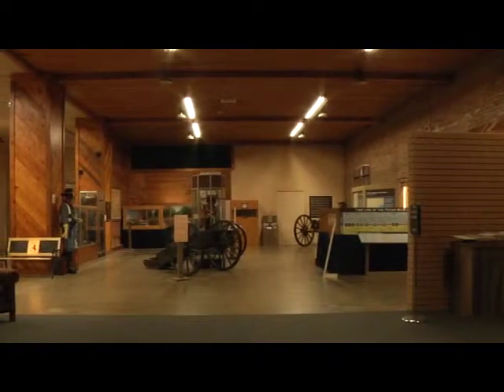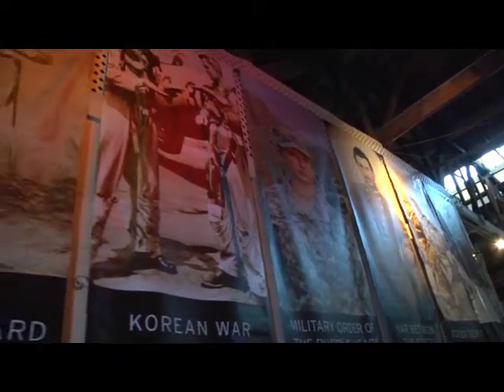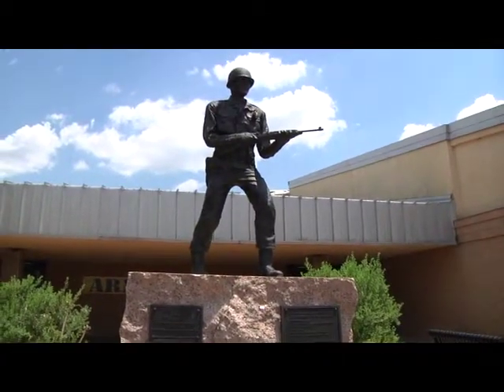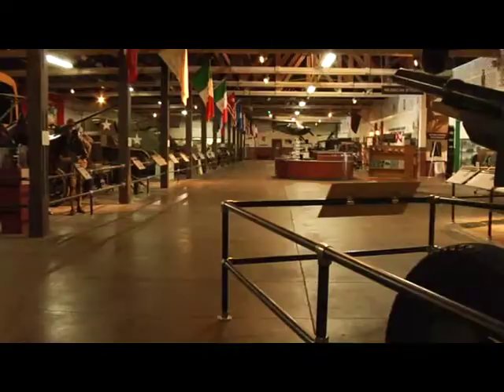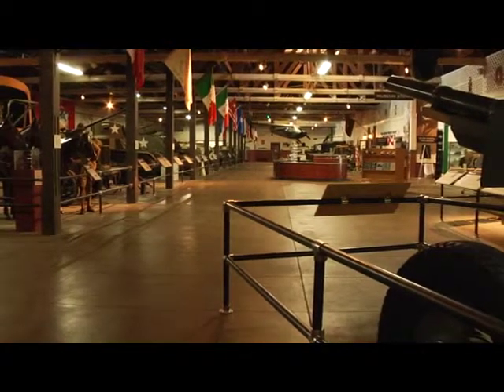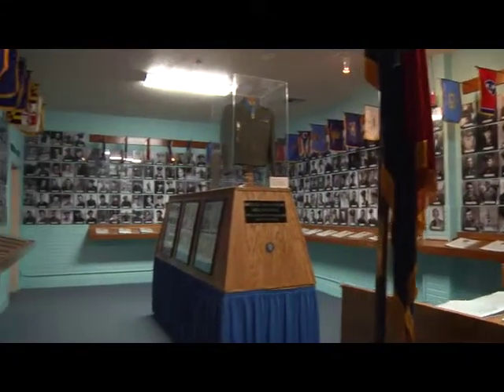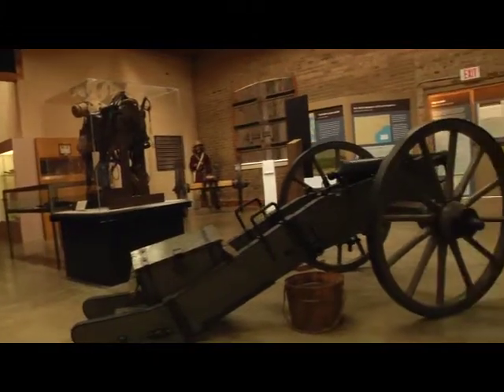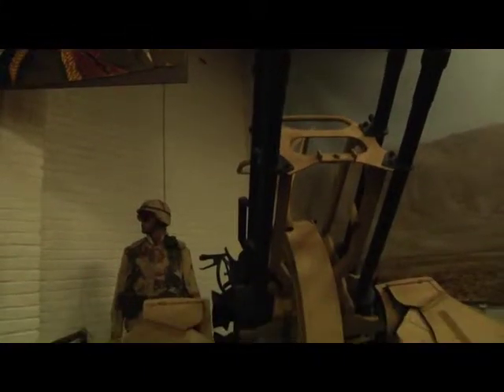Texas Military Forces Museum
This is a short documentary filmed for a project at the Art Institute of Austin. It talks about the history of museum, the exhibits and brief history about the Texas Military and the USA Military.